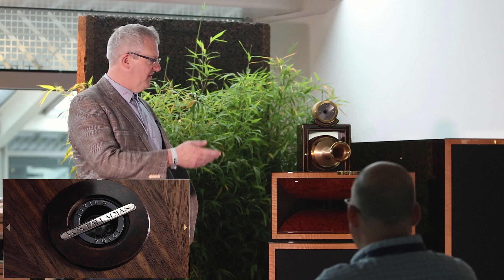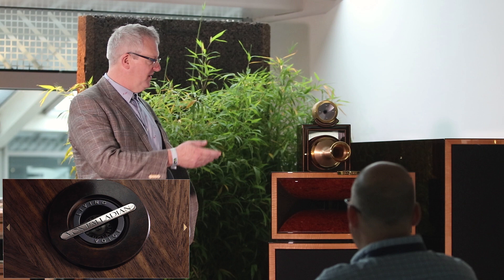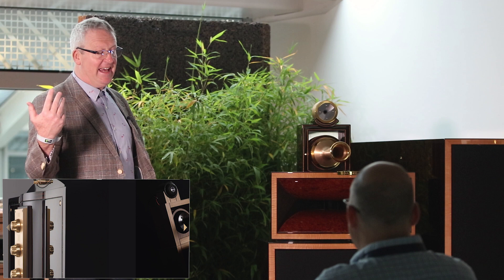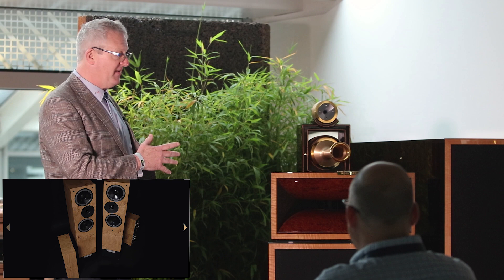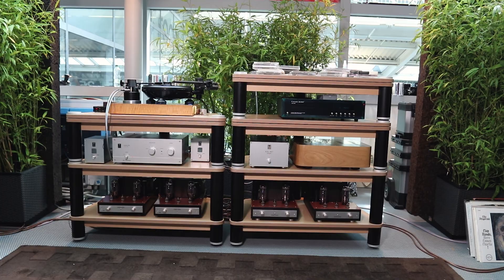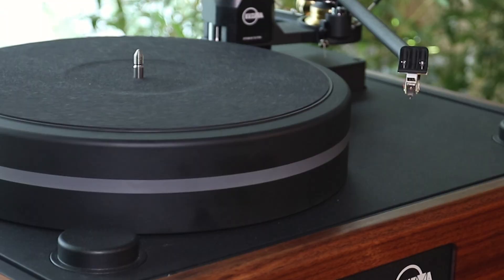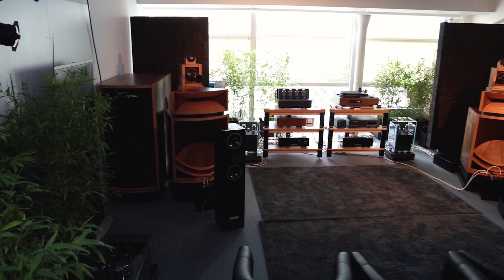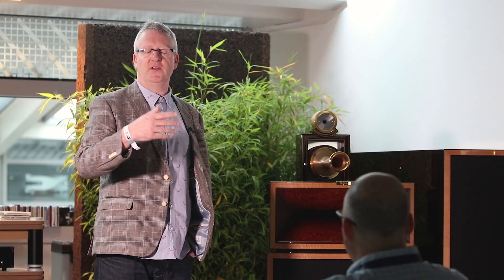High End Munich 2018 - Living Voice/Kevin Scott Interview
Munich High End Show 2018 / Living voice / Vox olympian / Vox palladin / Speakers / Kevin Scott / Interview / Hi Fi Show / High End 2018

Exclusive video interview with the one and only Kevin Scott from Living Voice, the mastermind behind the Living Voice Vox Olympian and Vox Palladian speakers. Enjoy...

Please Ignore these tags below.